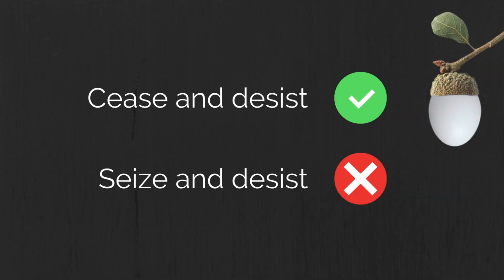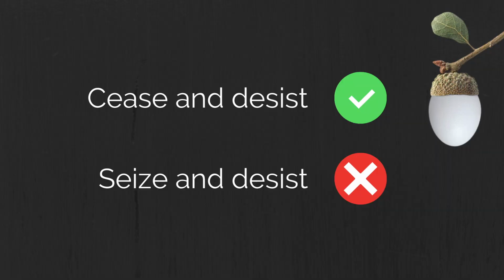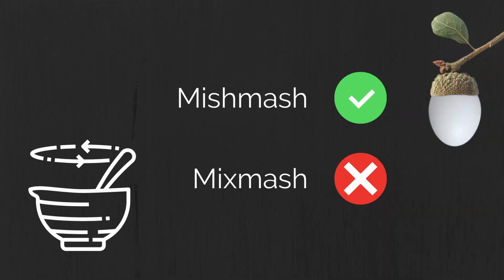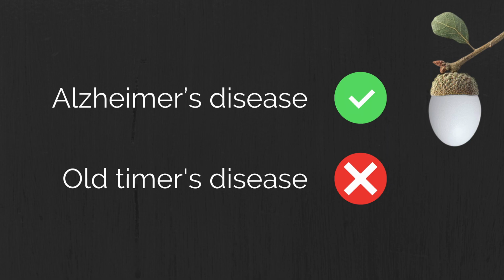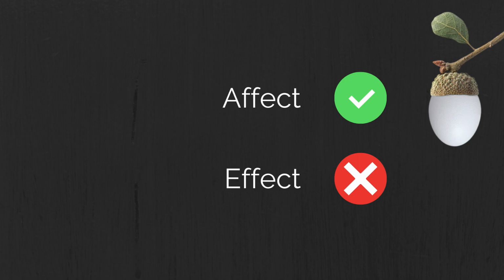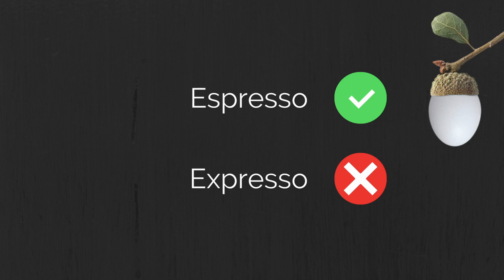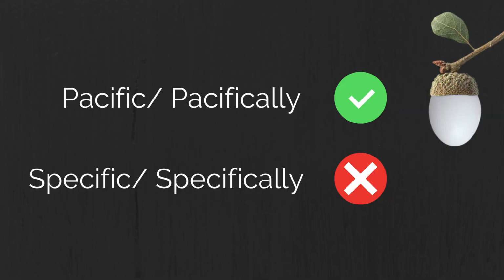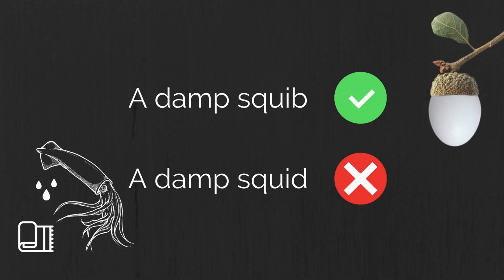Mistakes Native English Speakers Make BUT You Don’t Have To PART 1 - EGGCORNS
An eggcorn is an incorrect phrase which the speaker thinks makes sense because it sounds like the correct version and contains words that are related to the topic. It's very common with native English speakers who are children, but adults make eggcorns, too! In the video and many examples and a tip or two on how to avoid them.

✔ I N S T A G R A M   ✔ T W I T T E R   ✔ F A C E B O O K